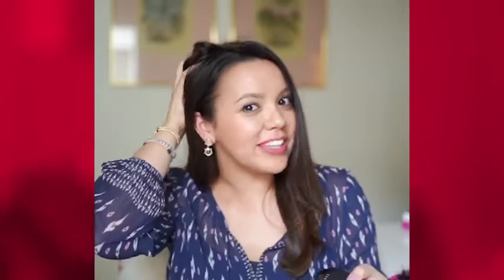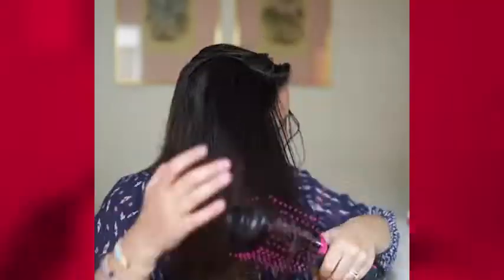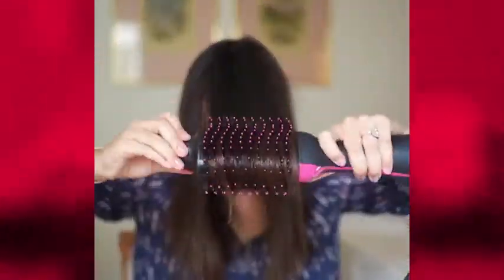Hair Dryer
link now
Hair Type All
Color Black
Brand REVLON
Material Nylon
Style, Dry & Volumize Your Hair in One Step, Max Drying Power with 30% Less Frizz and helps reduce hair damage
Unique Non-Detachable Oval Brush Design for Smoothing the Hair, while the round edges create volume. Designed with Nylon Pin & Tufted Bristles for detangling, improved volume, and control
3 Heat/Speed Settings with Cool option for styling flexibility
Safety First: The Revlon One Step Hair Dryer and Volumizer meets U.S. safety requirements and features the ETL Certification, unit is designed for 120 Volt USA outlets only. DO NOT use a voltage converter or adapter as it will damage the unit
1100 Watts of Power - Note that wattage of this appliance may vary depending on the location of use
Volumizer Care: Clean air inlet regularly, remove hair from the brush after every use and do not wrap cord around the unit. To keep bristles in best condition let unit cool before storing